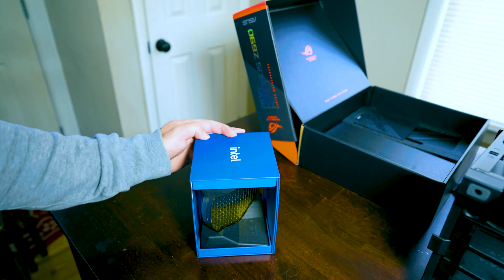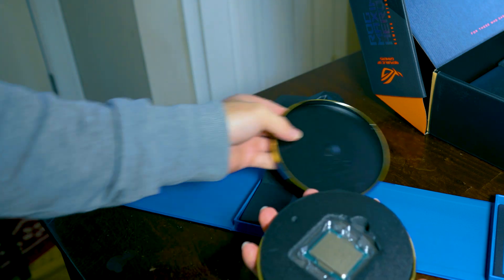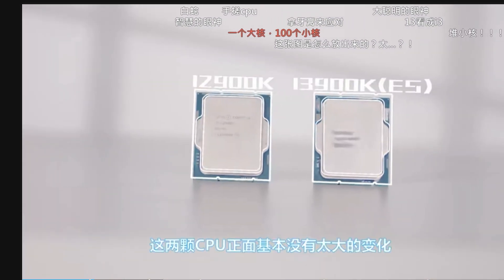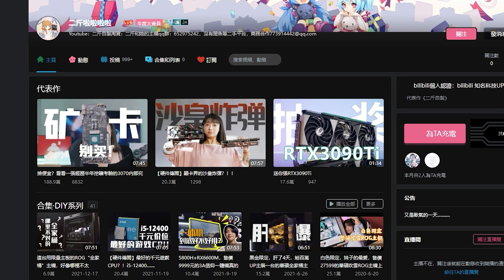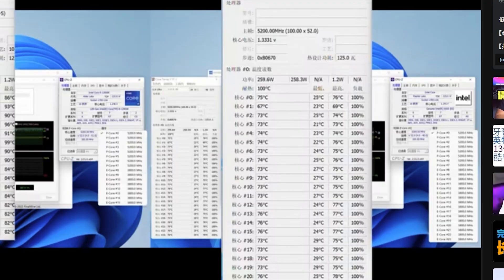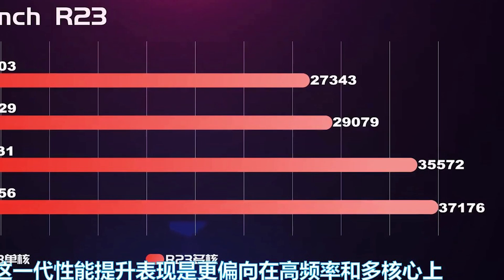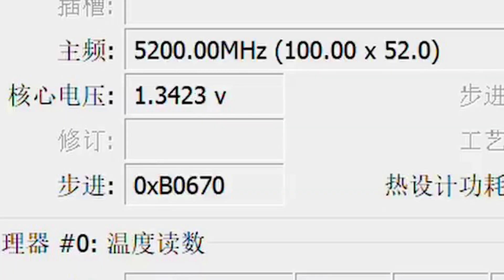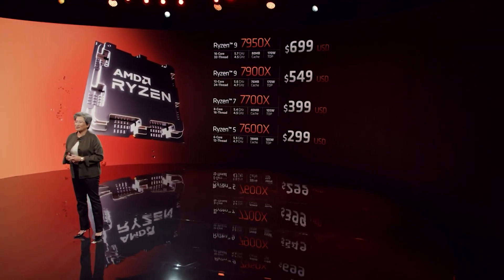INTEL 13TH GENERATION PROCCESSOR! 13900K BENCHMARKS, INFO AND RELEASE DATE!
Intel 13900K benchmarks are supposedly leaked by a influencer on Bilibili, does AMD stand a chance against these alleged benchmarks that came from Intel's 13900K? Will Intel's Raptor Lake win the heart of gamers over AMD's newest 5nm chipset? Can Intel be a formidable foe once more and be able to win back the crown when it comes to benchmarks and being superior? Find out the benchmarks for Intel's newest and most powerful processor and the release date and pricing of Intel's 13900k!

This PC Build contains:

Intel 12900K:
MSI MPG Z690 Carbon WiFi Motherboard:
Dell DDR5 4800 MHz 32GB Memory:
➡️(Shortage) 😢
Corsair iCUE H150i Elite Capellix CPU Cooler:
ASUS Phoenix GTX 1660 :
Sabrent 2TB Rocket 4 Plus NVMe 4.0:
Thermaltake Divider 300 PC Case:
➡️0ttps://geni.us/FxpeZ
Corsair LL 140mm Fans:
Corsair QL Series, Ql120 RGB 3 Pack:
EVGA 750W Power Supply:
Artic Silver 5:
MSI 5K Monitor:
Logitech MX Master 3:
Corsair K70 RGB MK.2 Mechanical KB:

CAMERA GEAR:

Sony NEW Alpha 7S III:

Memory Card:

Spare Battery:

Neewer 79 Inches Carbon Fiber Tripod:

Rode VideoMic Pro:

Extended Microphone Wire:

Microphone Stand:

Studio Lights:

PC CASE:
ASUS Tuf gt501 midtower

PROCCESSOR:
AMD threadripper 3970x

CPU COOLER:
DEEPCOOL Castle 360EX

GPU:
MSI gaming geforce rtx 2080 TI

POWER SUPPLY:
Corsair RMx series 1000w power supply

Corsair K100 KB: